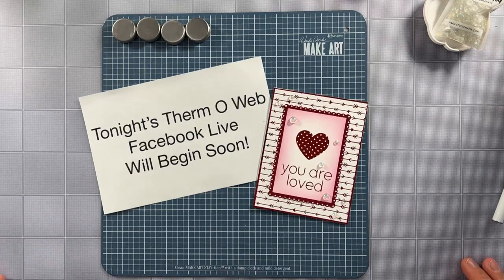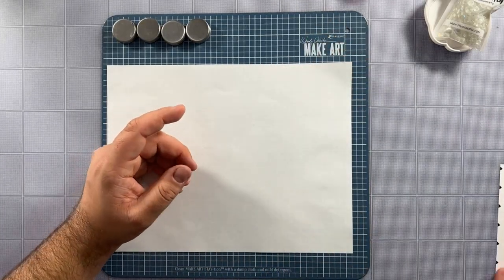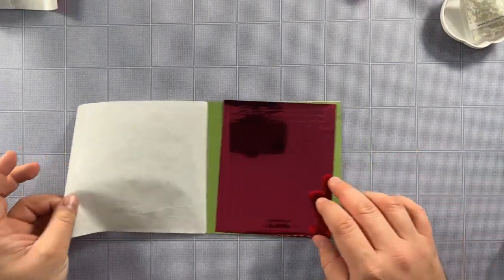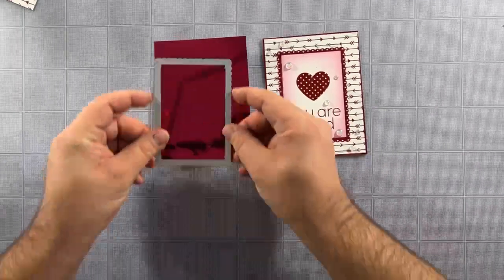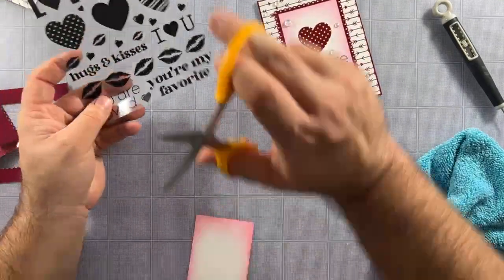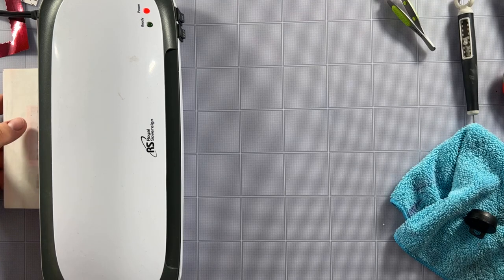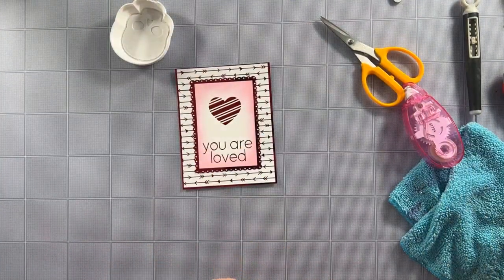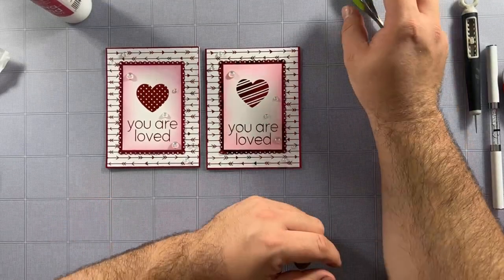Facebook Live Replay: New Deco Foil Release January 2023 with Justin Adkins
Join Paper Education Team Member Justin Adkins for a replay of his January 18th, 2023 Facebook Live where he shows a closer look at our brand new Love Struck Toner Card Fronts and Love & Kisses Adhesive Transfer Designs by Deco Foil!

Therm O Web Products Used:
Deco Foil Love & Kisses Adhesive Transfer Designs
Deco Foil Love Struck Toner Card Fronts
Deco Foil Transfer Foils- Red & Wild Cherry
Deco Foil Toner Sheet
iCraft Tape Runner XL
iCraft Ultrabond Permanent Adhesive

Other Key Products Used:
Distress Ink: Spun Sugar
Fancy Scalloped Rectangle Stackables by Lawn Fawn
Iridescent Bubbles Embellishments by Studio Katia
Laminator
Rotary Trimmer by OLFA